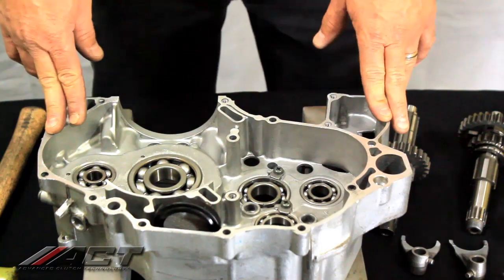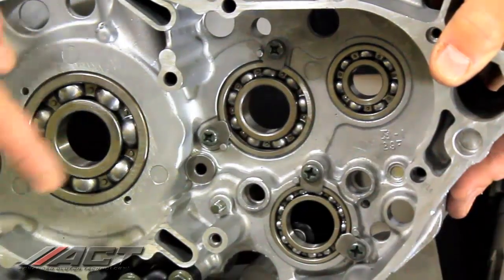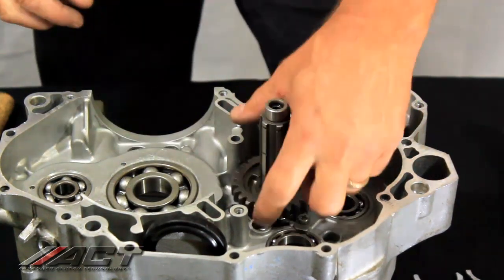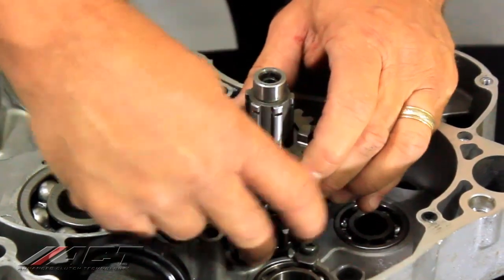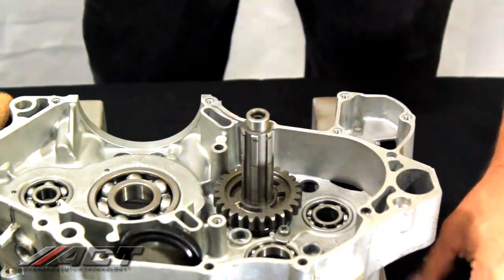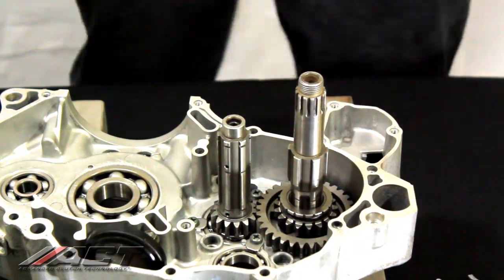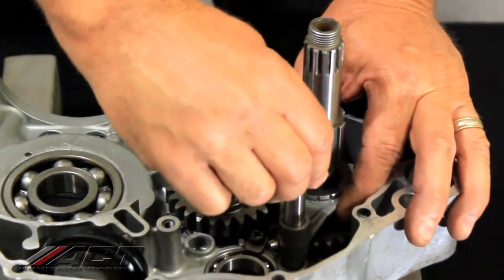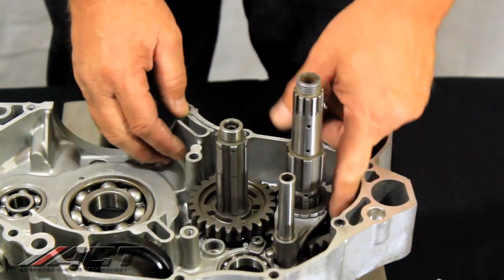Modifications for installing DRZ Wide Ratio Gears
Learn what modifications are needed and how to check for proper clearance when installing ACT Wide Ratio Gears in your DRZ400.